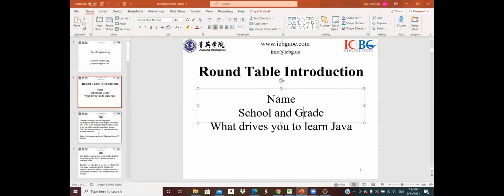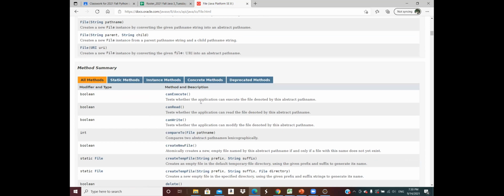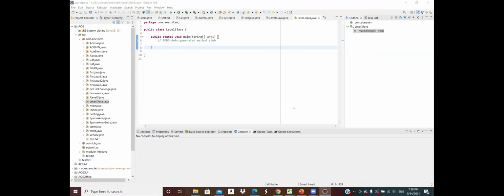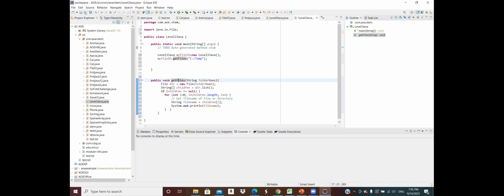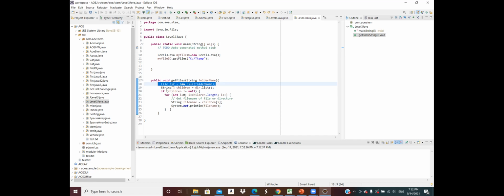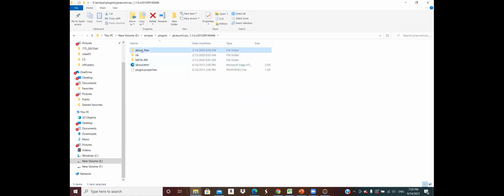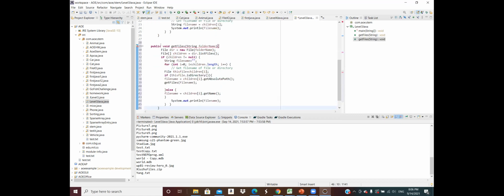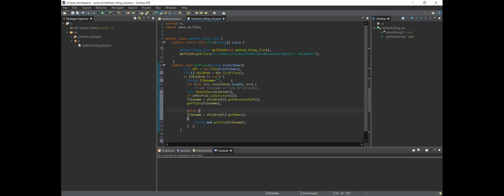2021 Fall Java 3 Class 01